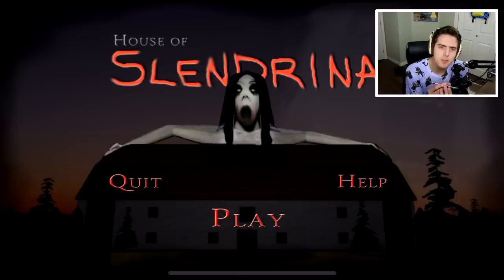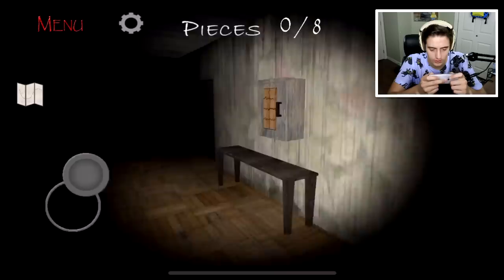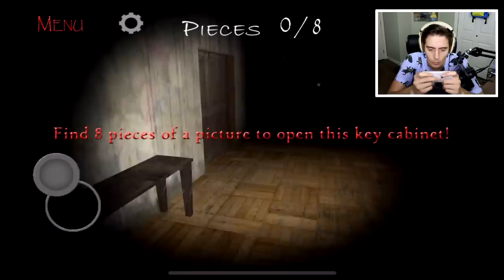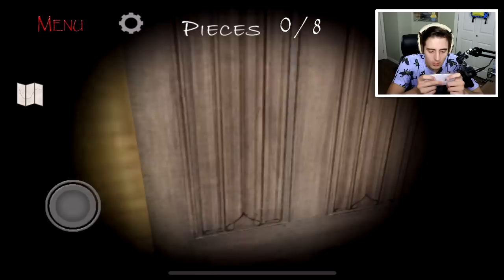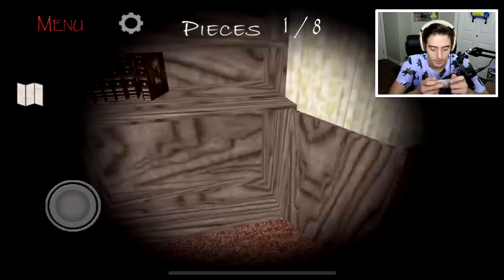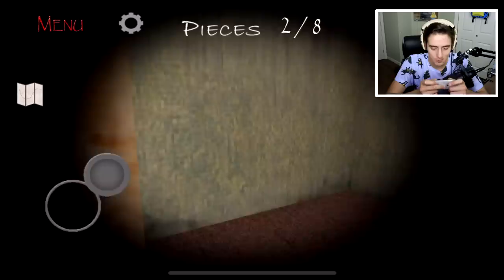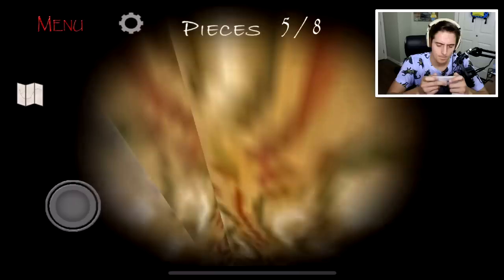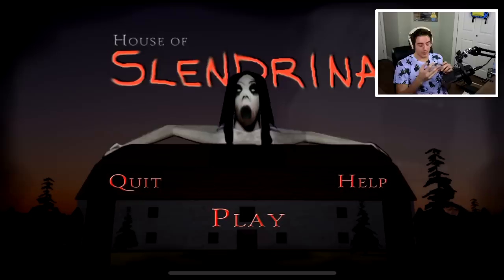GRANNY'S GRANDDAUGHTER!! | SLENDRINA (Horror Mobile Game)